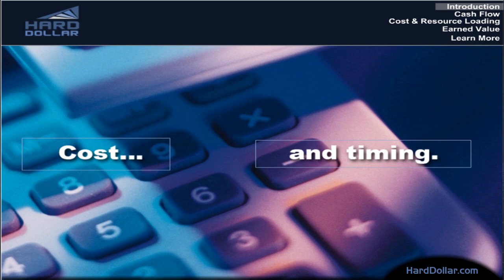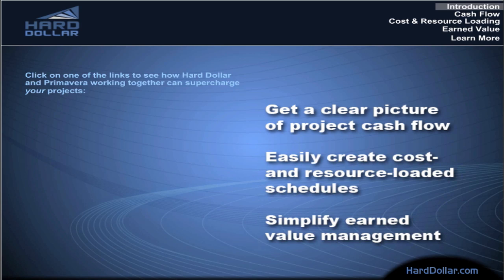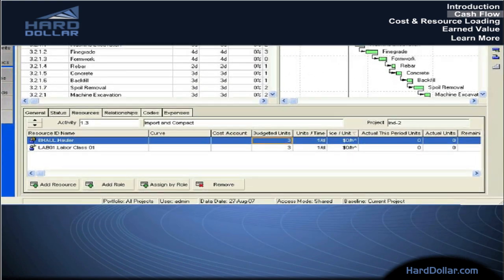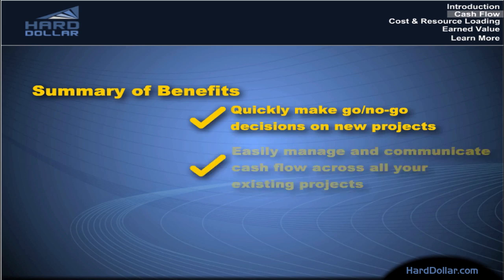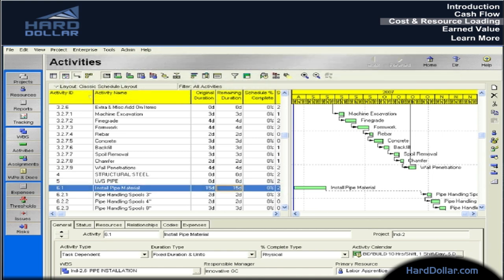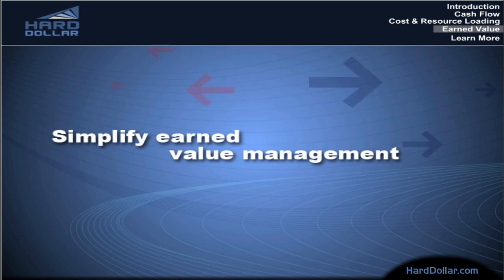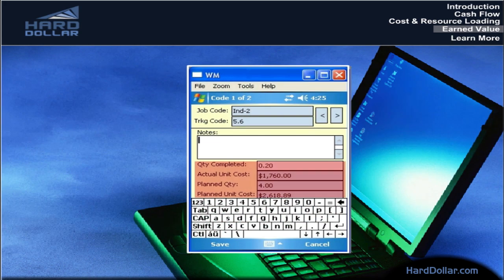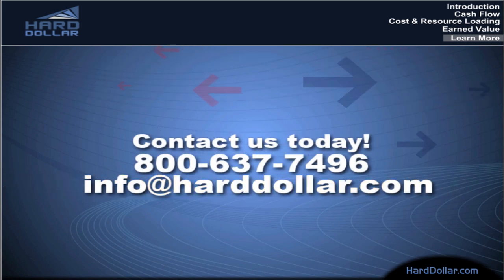HD Project Cost Management integration with Primavera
| HD's powerful integration with industry leading scheduling software, Oracle's Primavera, establishes a live relationship between the detailed cost model, work plan and schedule. Each project contributor has increased visibility to consider all elements of the project to make confident work plan and scheduling decisions.